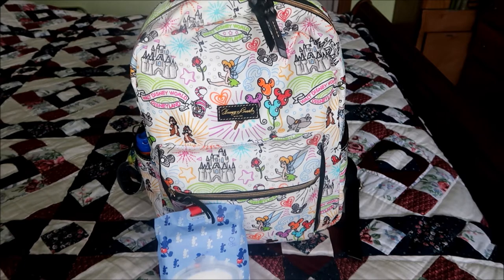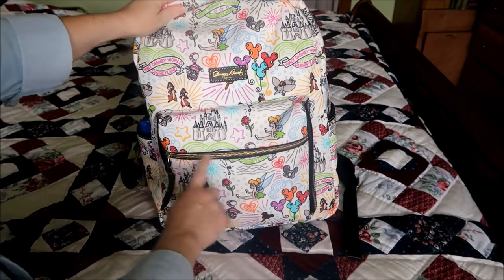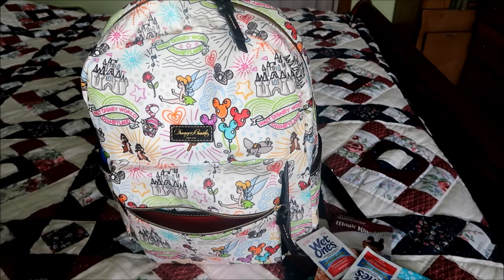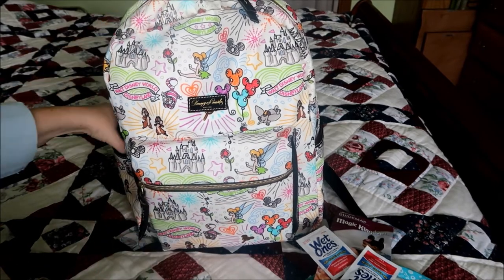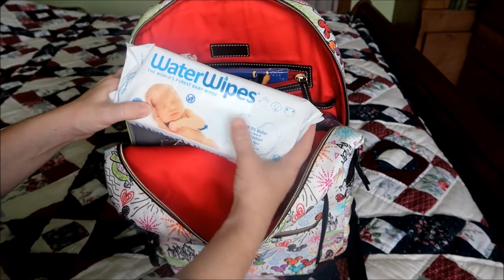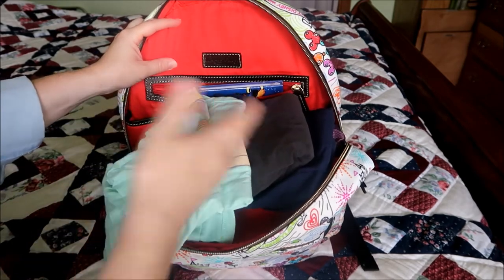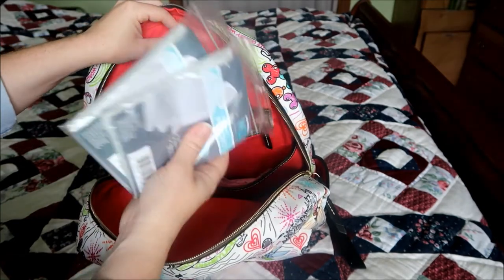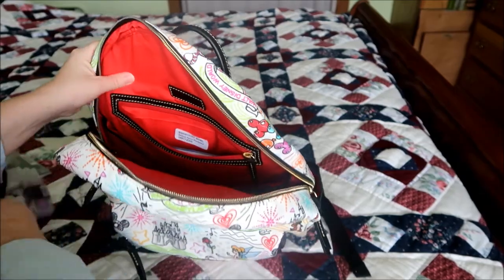My Dooney and Bourke Disney Park Bag | with kids 2020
Today I am packing up my new Dooney and Burke backpack in the Disney Sketchbook print!  I’ve wanted this bag for quite some time so it has been fun to pack and use it a little.  This packing video is for 3 kids; ages 8, 5, and 3 months.  I will link what I can below!

Let me know what you always take to the parks in the comments below!

Mickey Kleenex
Neat Cheeks
Water Wipes
Travelon Packing cubes
Camera Strap
Ebags small packing cubes
Milksnob cover
Front Carrier
Anker portable charger

**Are you planning a trip to Walt Disney World, Disneyland, a Disney Cruise or Adventures by Disney?

**These are links to some of my favorite sites/products that I use regularly **
Need a stroller for Walt Disney World or Universal Orlando, check out Kingdom Stroller rentals.  I highly recommend them!